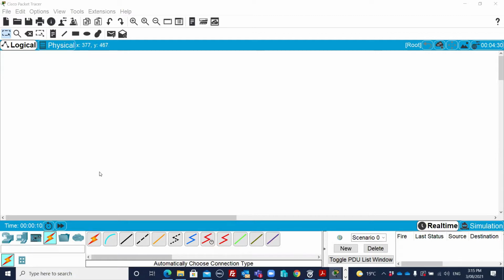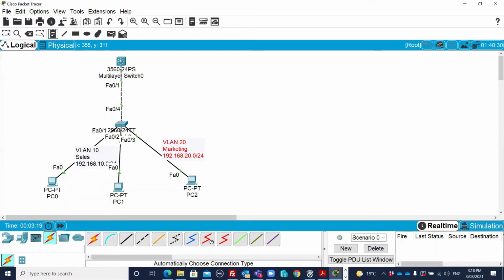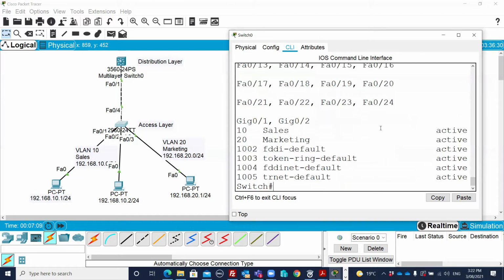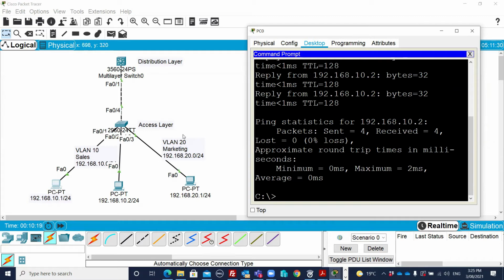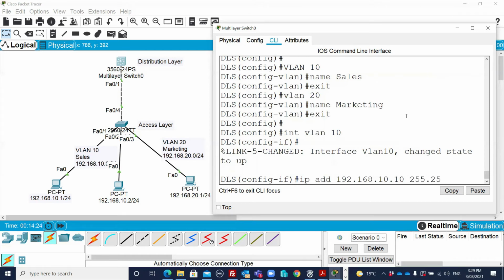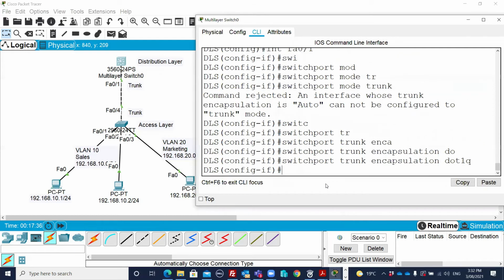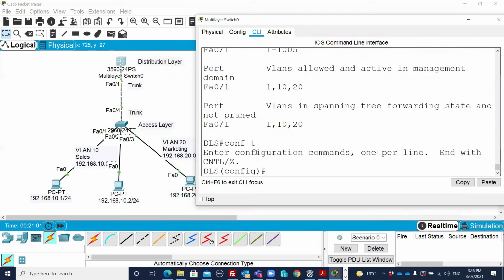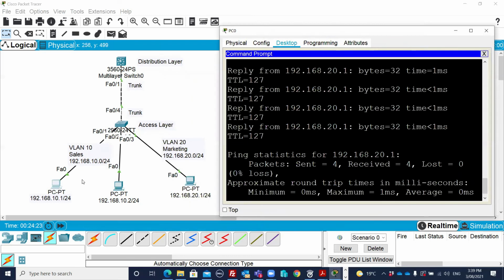How to configure Inter VLAN Routing with Cisco Layer 3 Switch | CCNA Certification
This section we have discussed how to configure Inter VLAN Routing Configuration with Layer 3 Switch, VLAN configuration, trunk configuration,  default gateway in details.